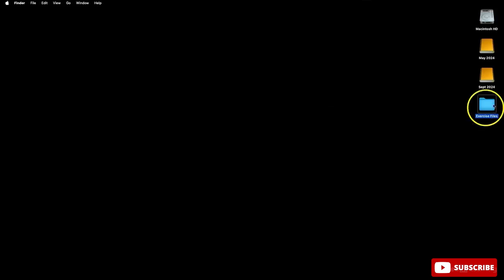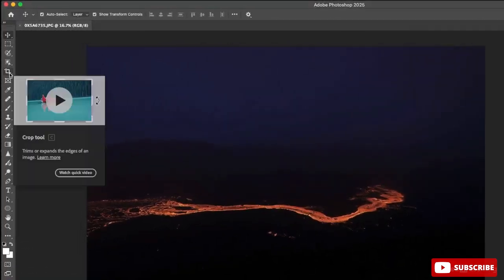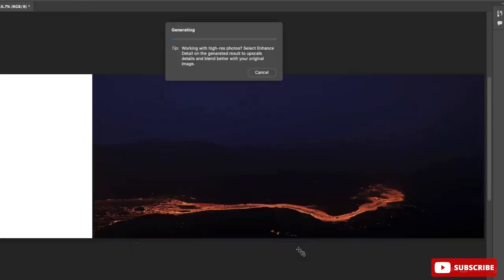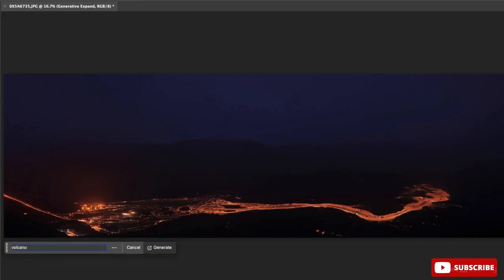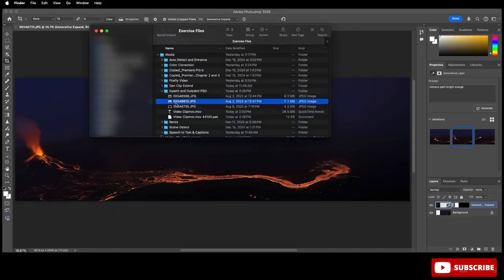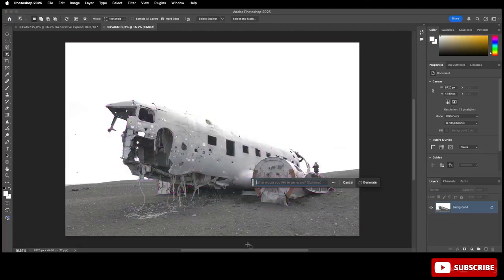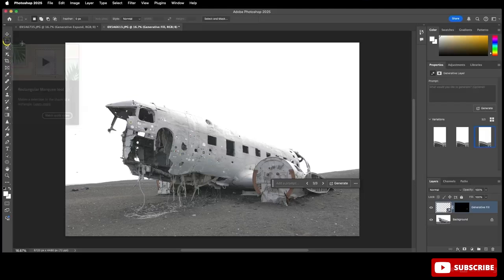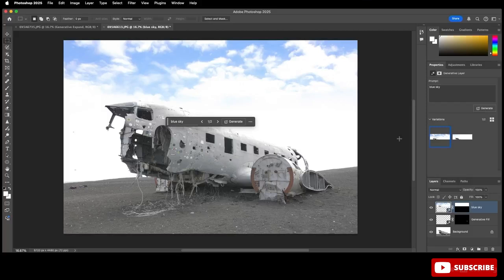Adobe Firefly for stills and video in Photoshop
Take your photo editing skills to the next level with Adobe Firefly in Photoshop! In this video, we'll explore the game-changing features of Firefly, a cutting-edge AI-powered tool that's revolutionizing the way we edit images. From enhanced color grading to advanced noise reduction, we'll dive into the capabilities of Firefly and show you how to unlock its full potential. Whether you're a professional photographer or a hobbyist, this tutorial is perfect for anyone looking to streamline their editing workflow and achieve stunning results. So, get ready to unlock the power of Firefly and take your editing skills to new heights!